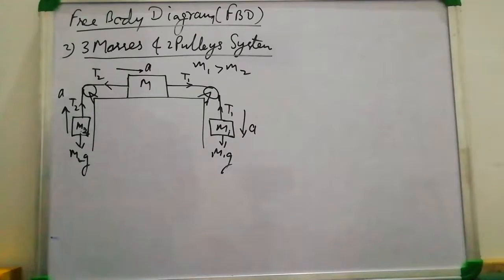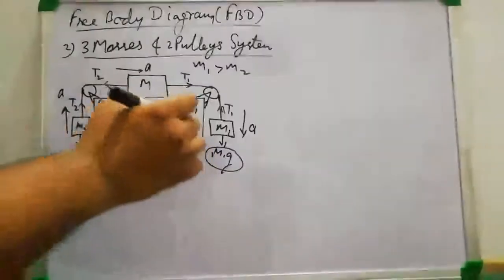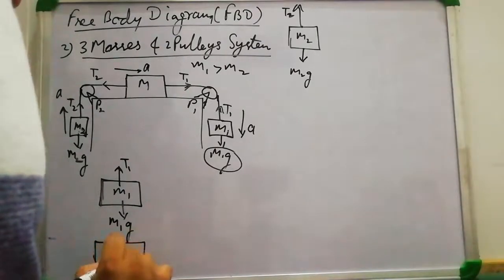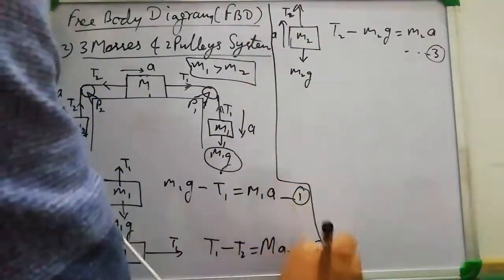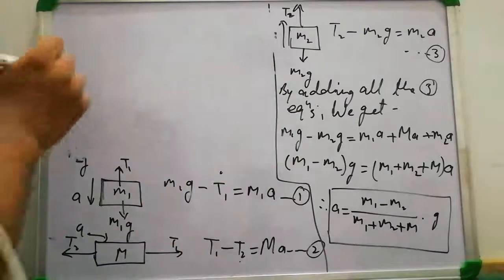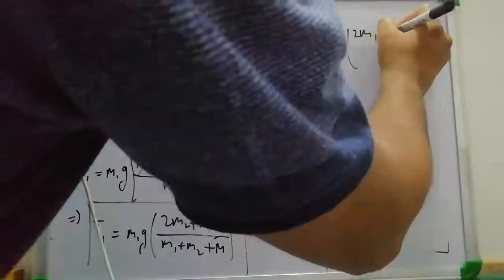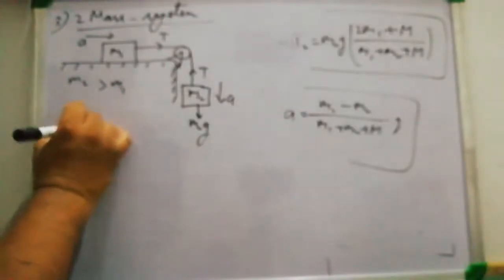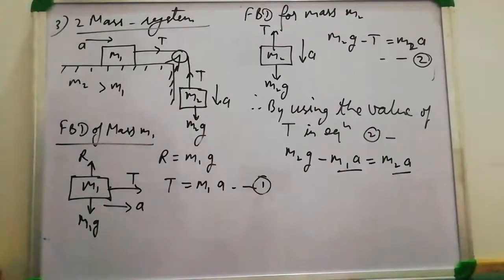C 11 FORCE AND LAWS OF MOTION P03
fbd of 2 masses and 3 masses connected with each other